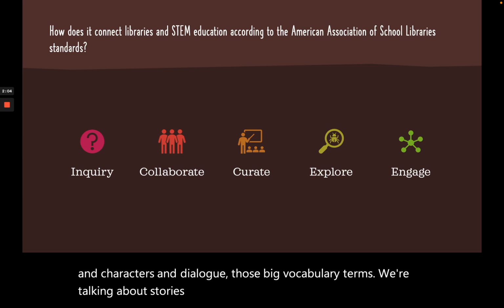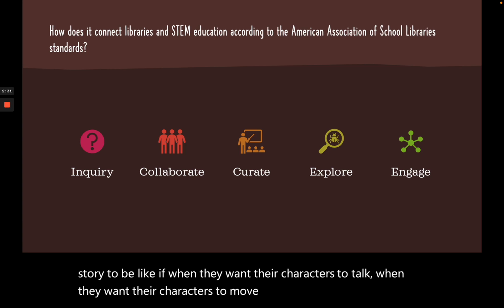Storytelling with Scratch